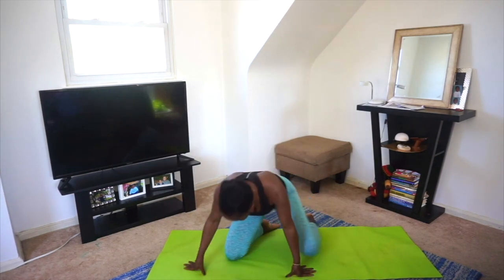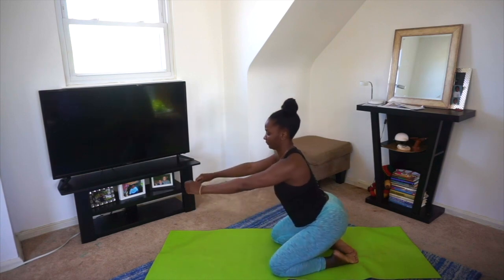LEGIT WIDER HIPS Workout | HIP DIPS FIX | No Equipment At Home Routine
Would you like to have wider hips? Looking for ways fix your hips dips? Then look no further   because this workout targets the muscles on your side booty which when done consistently will help your hip dips!  That's what this booty workout is all about!

Working the side booty muscles is the key to wider hips and can help fix the hip dip look. Hip dip it's more of a bone structure so it cannot be eliminate totally but exercise really does help to make a huge difference.

You can make these exercises more challenging by adding weight and resistance bands. But if you're a complete beginner, it is always advisable to do your butt workouts without weights first.

Once you master the movements and form, then you can go incorporate resistance band and even heavy weights.

I am working on a resistance band for you guys, if you have any questions please feel free to as me.
I really want to thank you all for the continued support.